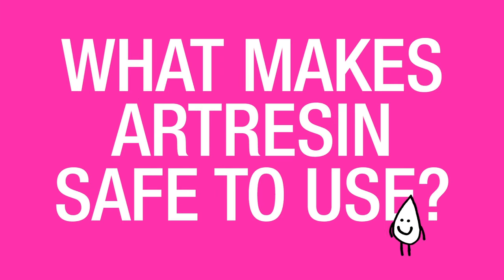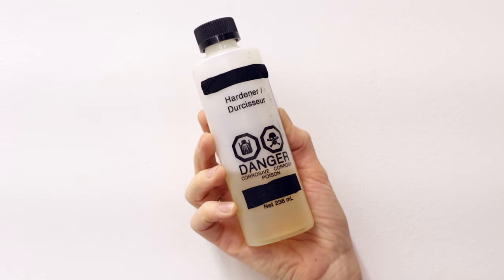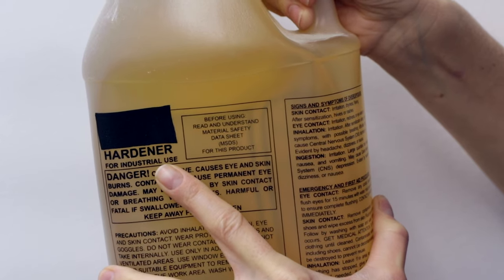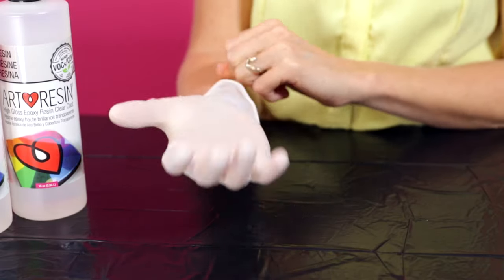What Makes ArtResin Safe To Use?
Q:  What makes ArtResin safe to use?

A:  ArtResin is safe to use, which makes it unique because most epoxy resins on the market are highly toxic.

Most epoxy resins are intended for industrial use, which means that you should be working in an environment with industrial ventilation, wearing a hazmat suit, and a full-on respirator to protect yourself from their noxious fumes.

ArtResin, on the other hand, has no VOCs, no fumes, no BPA, is low odor, non-flammable and food safe for direct food contact as per FDA 21CFR175.300 .
( Read more about our Bureau Veritas food safe certification in our blog ArtResin Is Food Safe Epoxy Resin

All of this is possible because we source only the highest quality raw materials, we add no solvents or cheap, non-reactive diluents, making for a clean, user-friendly formula. ArtResin is a clean system meaning everything in it reacts so nothing is free to become airborne and cause health issues.

Because of this, ArtResin is safety regulated by the American Society For Testing and Materials, as conforming to ASTM D 4236, meaning it's safe for home use when used as directed in a well ventilated area. For all these reasons, it is classified as a non-hazardous material and is shippable by air. Make sure you wear gloves to protect your skin and be confident that you're using a high quality, safe product for your artwork.